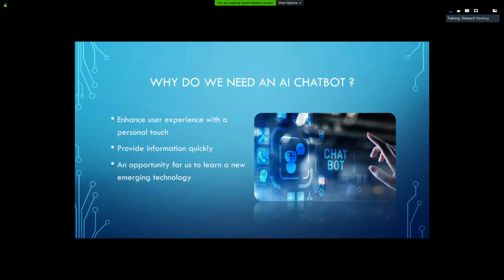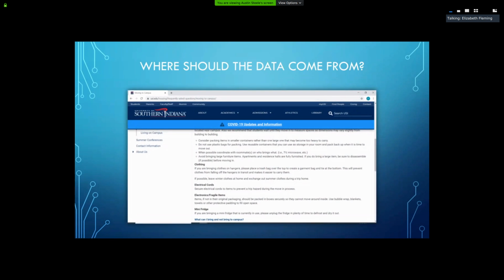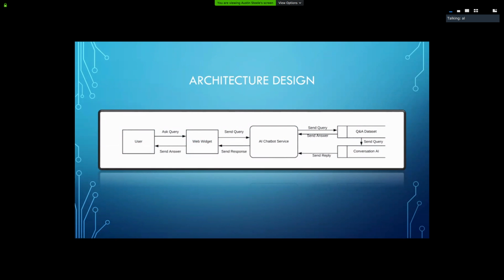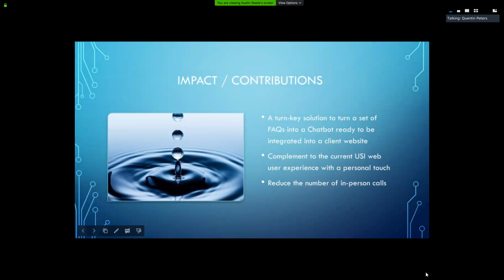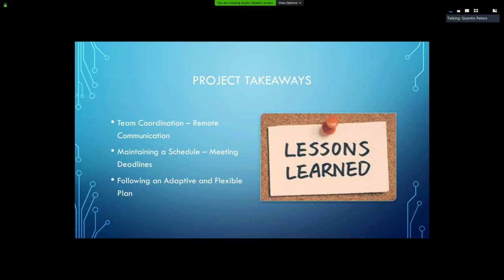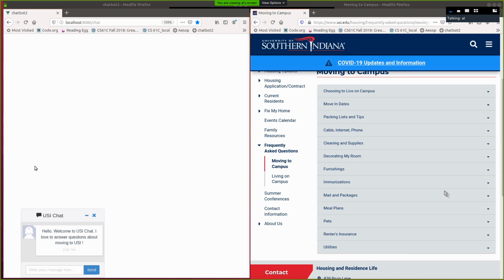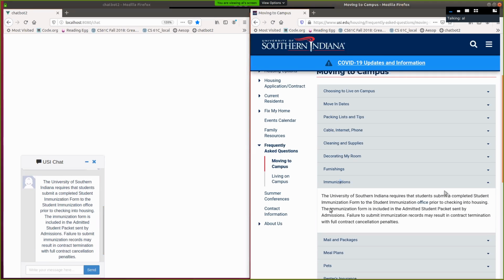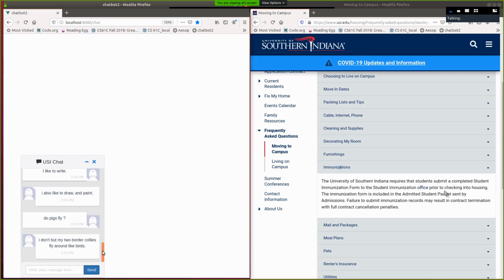Team 1 AI chatbot